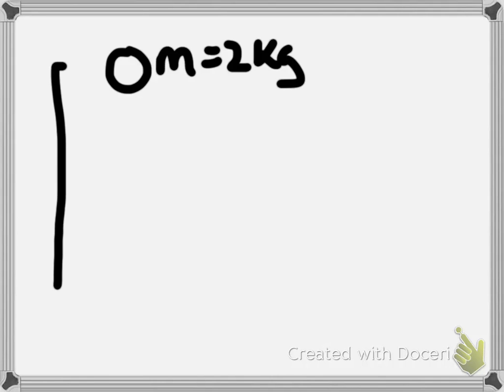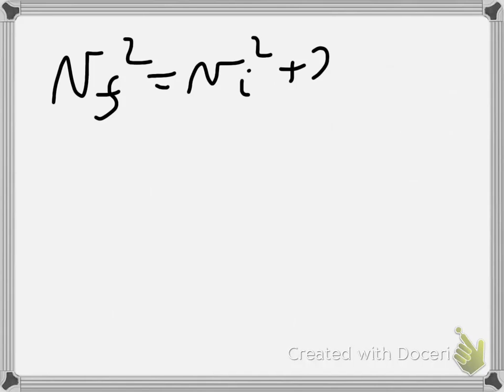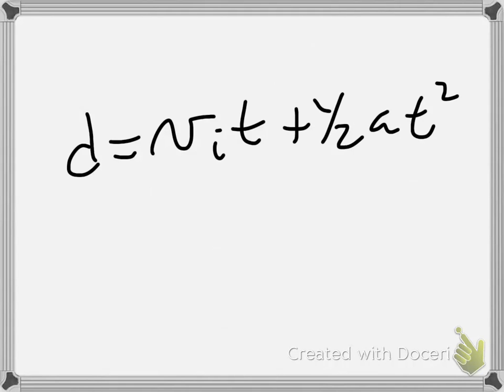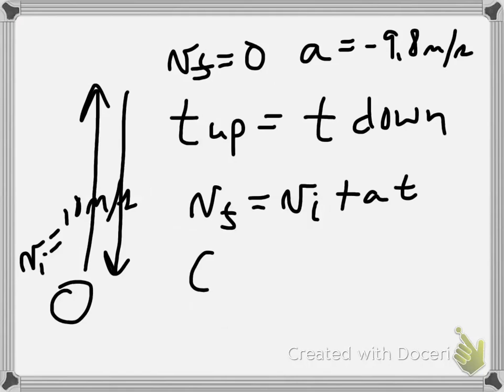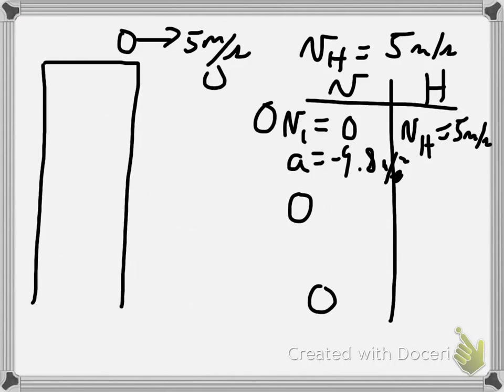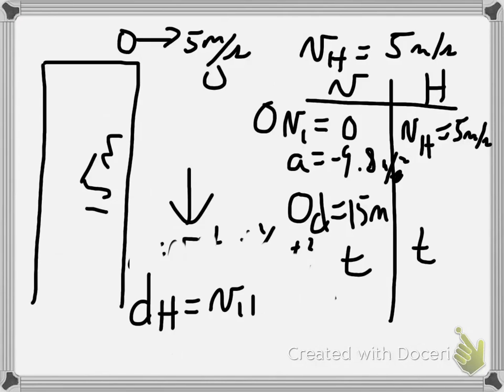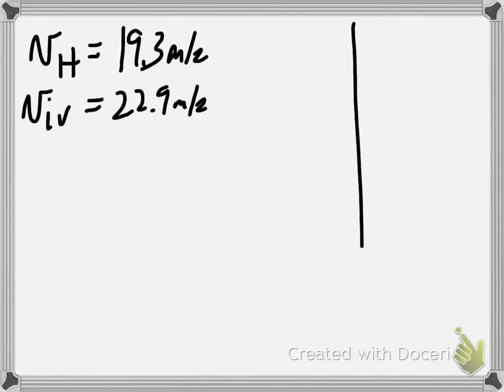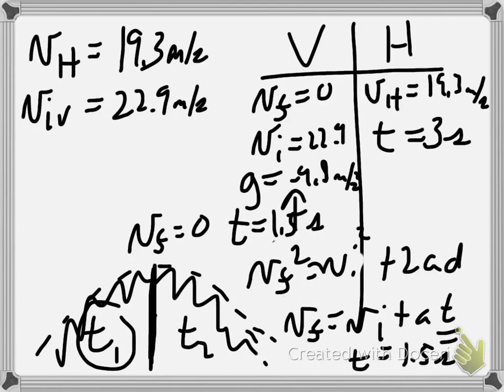Review #3 Projectiles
Review#3